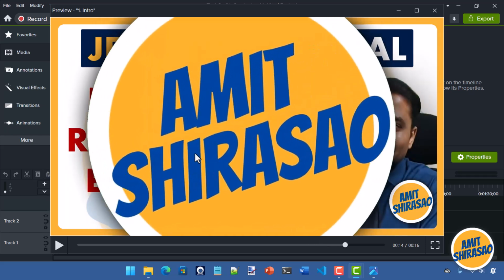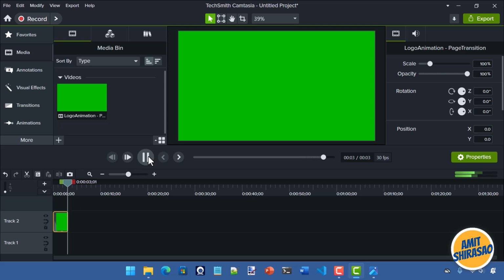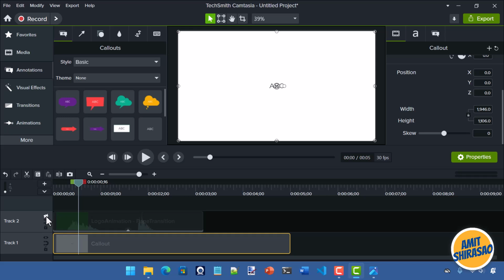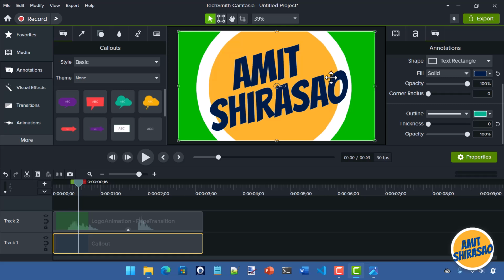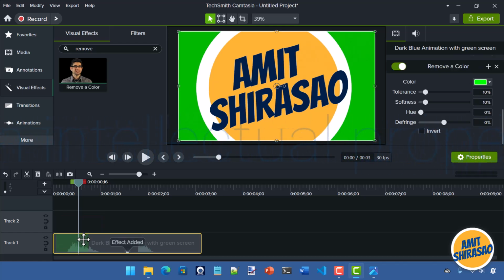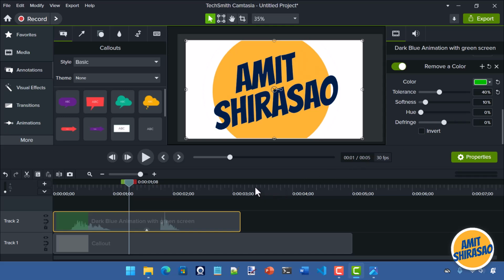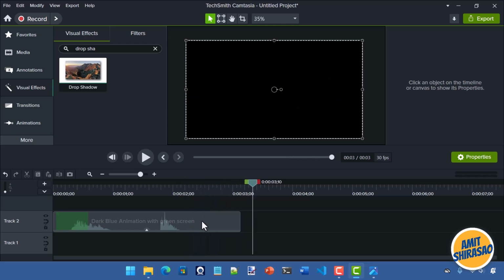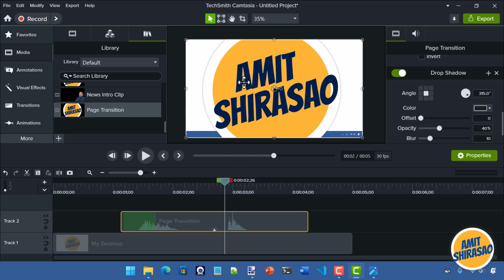In Camtasia, how to change one color in your logo animation